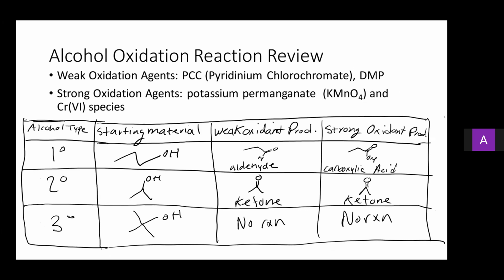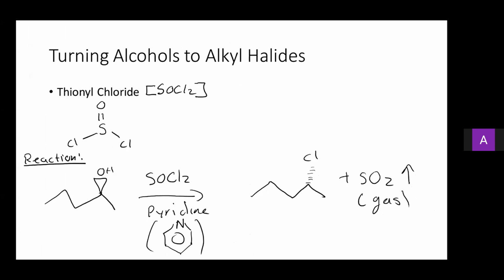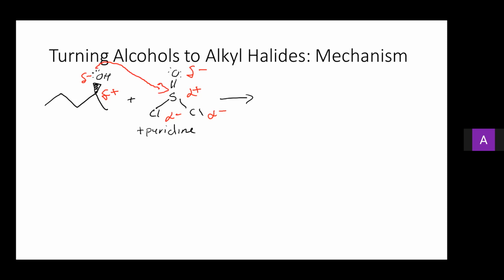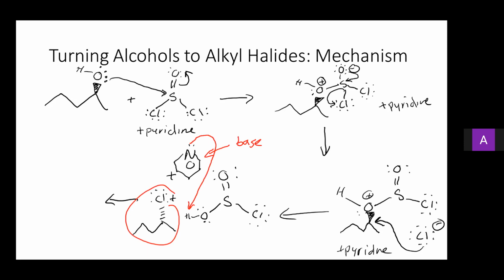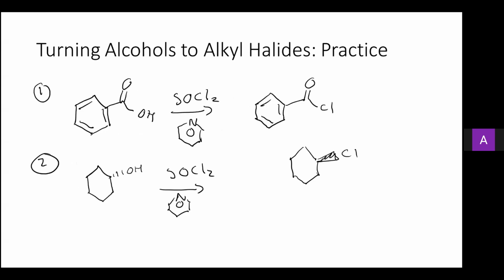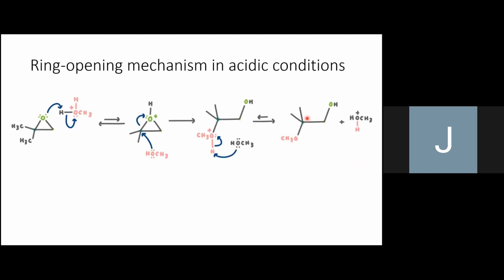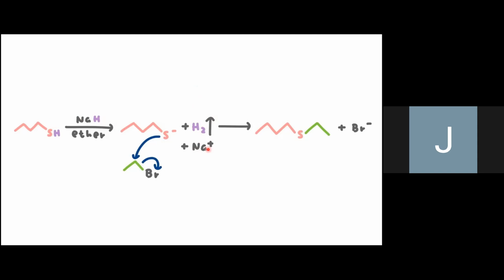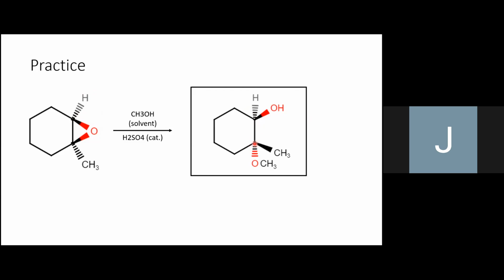Lecture 17: More Reactions with Alcohols